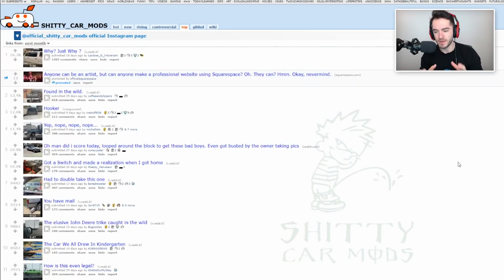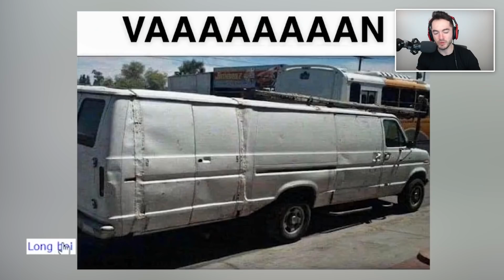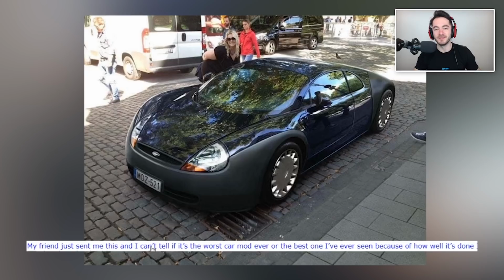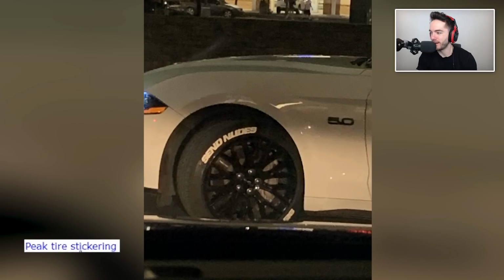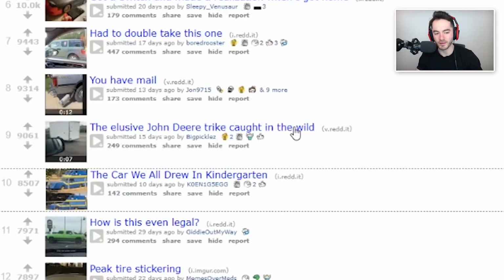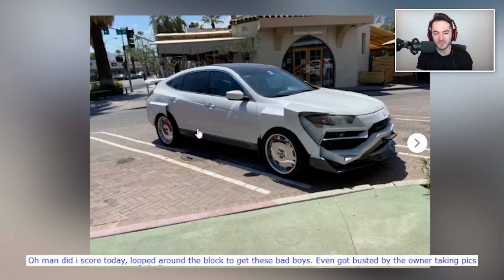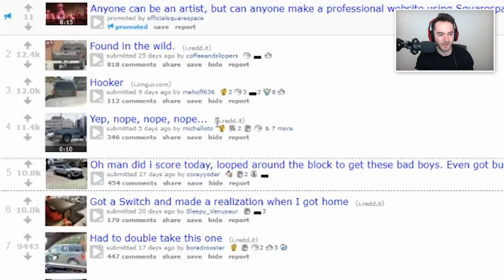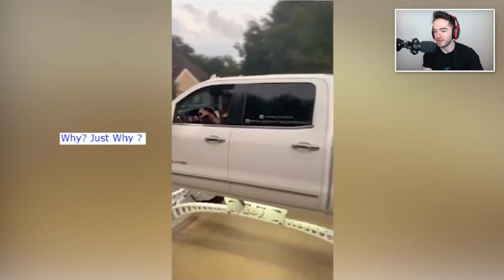Which Way Is Forward? (Sh***y Car Mods #22)